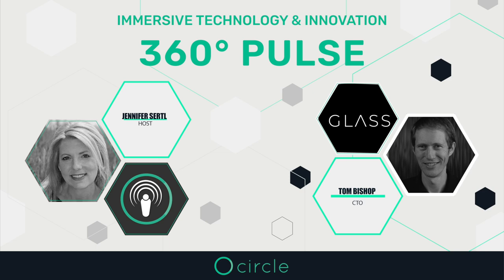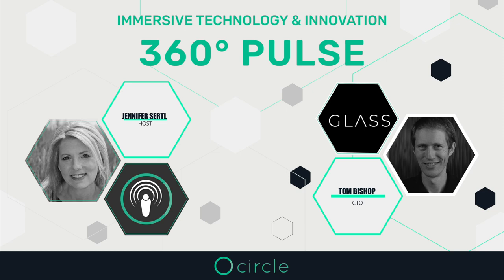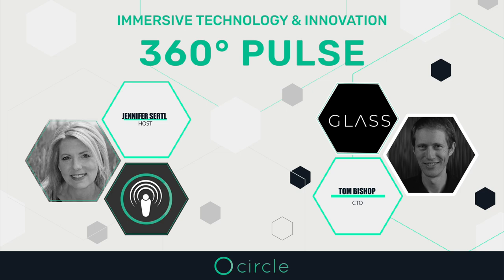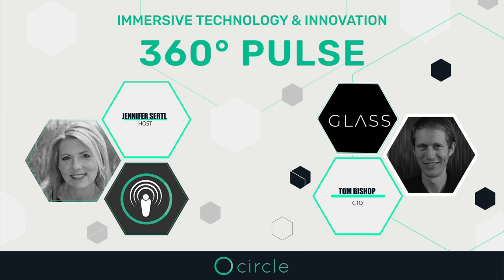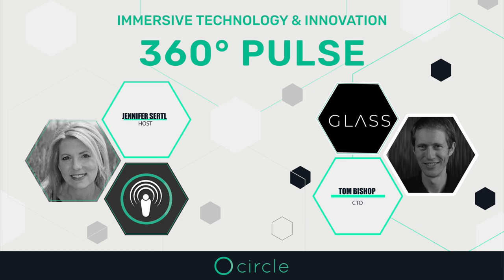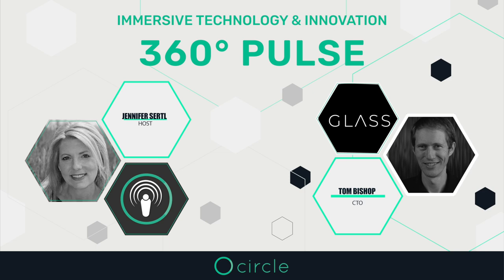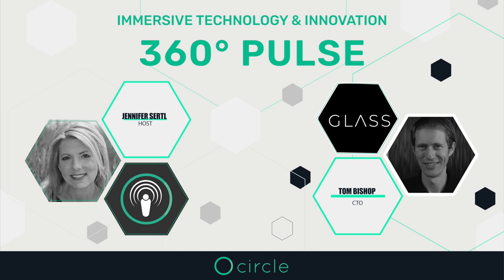Computational Photography with Tom Bishop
Tom Bishop is Chief Technology Officer at Glass Imaging. He is an algorithms expert with 15 years experience in AI/Deep Learning, Computer Vision, Computational Photography and Image Processing. From 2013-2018, Tom developed core technology at Apple powering the iPhone’s Portrait Mode. Enjoy his insights on future trends and his perspective of bias.